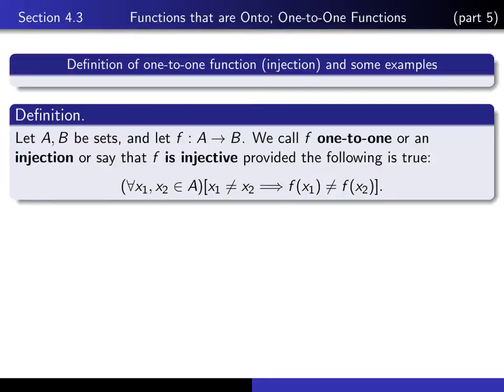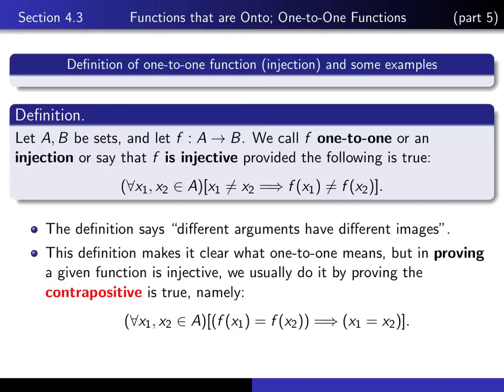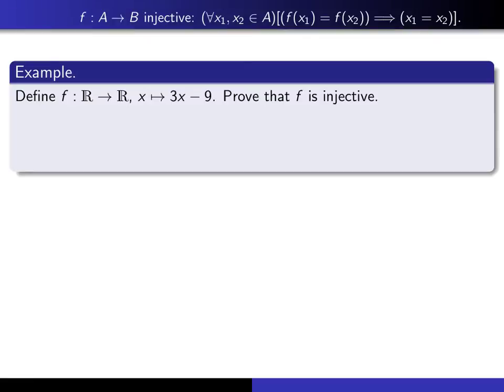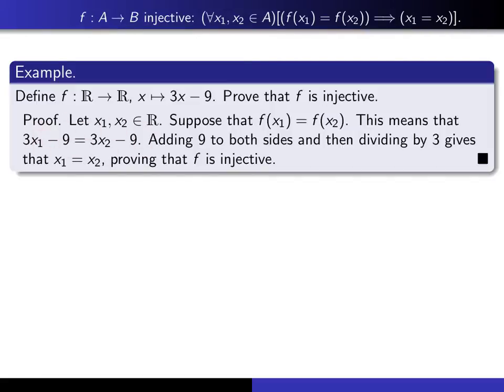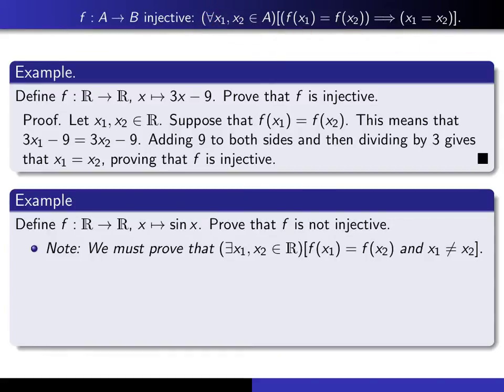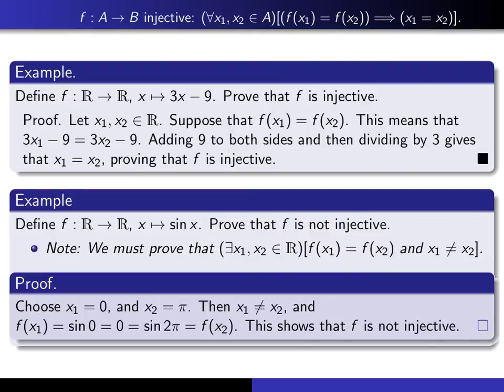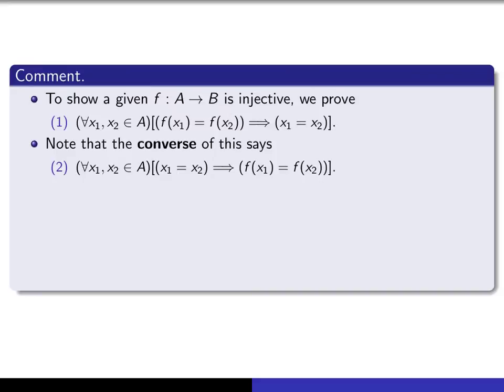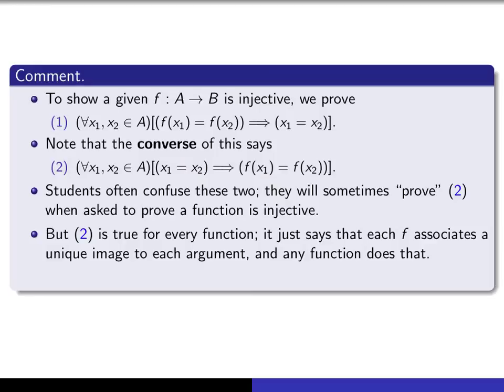Section 4.3, part 5 Injections